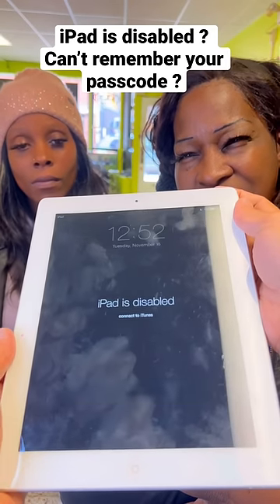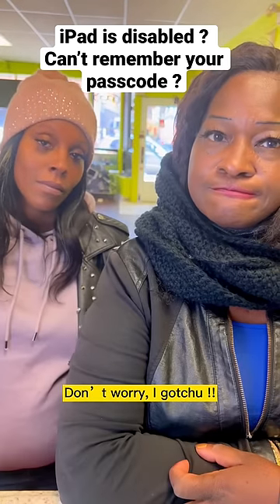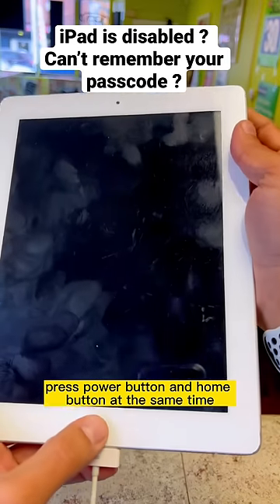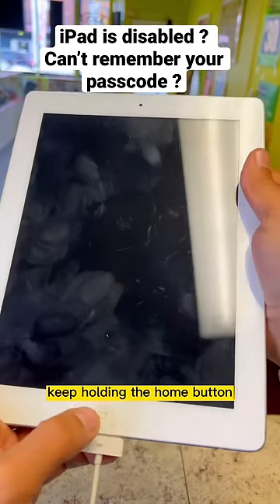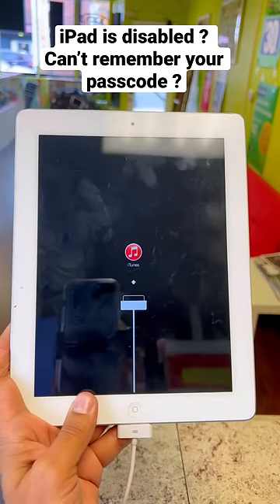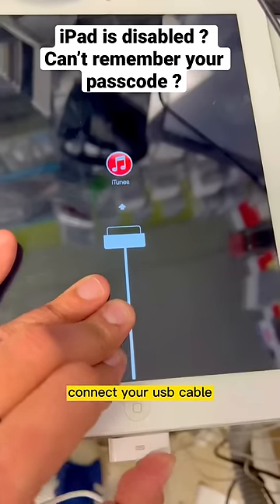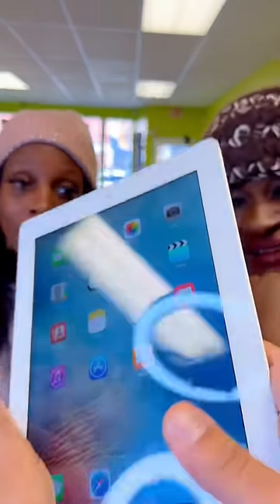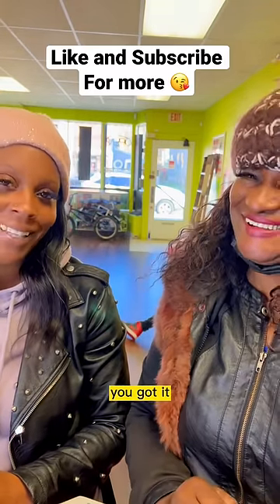Here’s how you unlock it if your iPad is disabled 😎